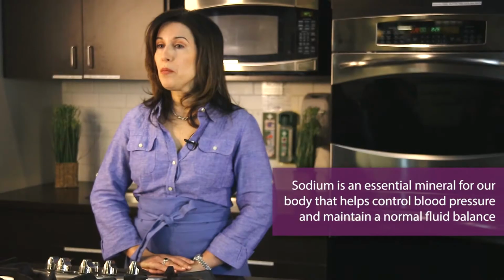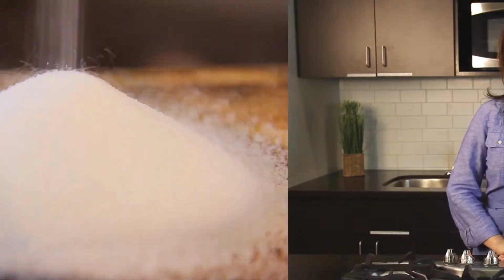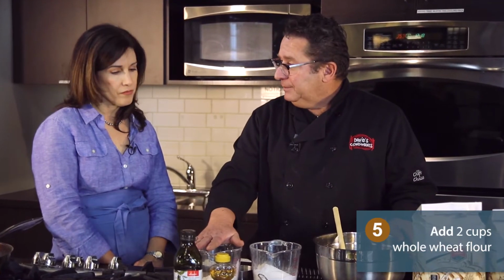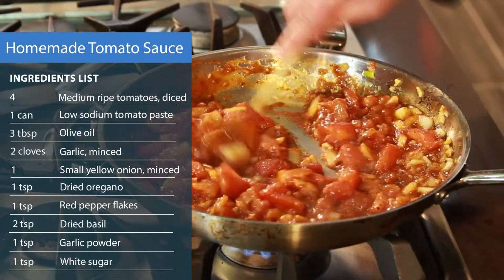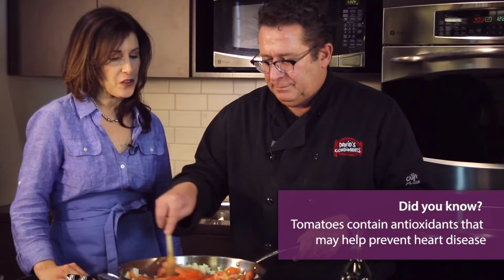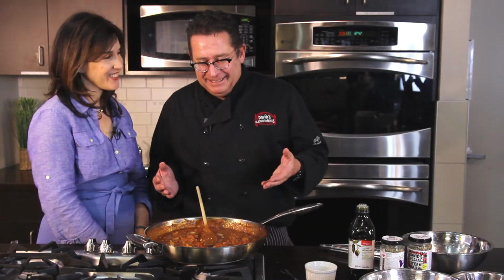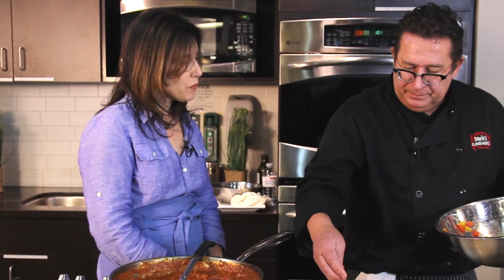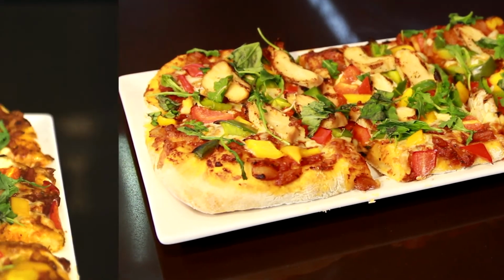How to Make Low Sodium, Homemade Pizza: Cardiac College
Sodium is an essential mineral that our body needs by helping control blood pressure and maintaining a normal fluid balance. Eating too much sodium, however, may cause high blood pressure and increase the risk of getting a stroke, heart disease and kidney disease.

There are many ways to include lower sodium alternatives to your daily diet.  Registered Dietitian Margaret Brum and Chef David Marcus feature some recipes and tips that will help enhance flavour without the use of salt.  Follow the video above and make your own homemade, savoury pizza.

This video is supported by Toronto Rehab and Longo’s in a joint venture sponsoring the Healthy Eating component of Toronto Rehab’s CardiacCollege.ca. For more information or videos,